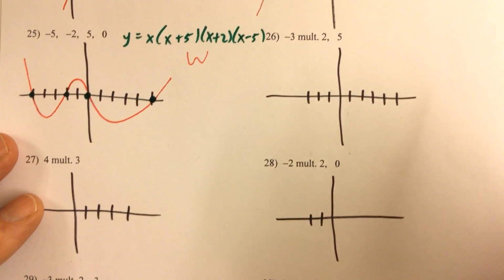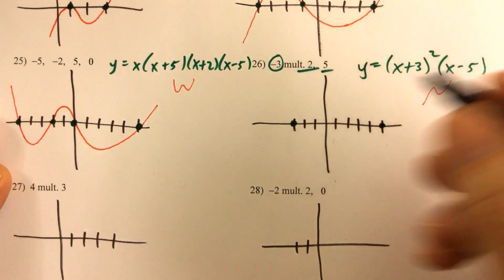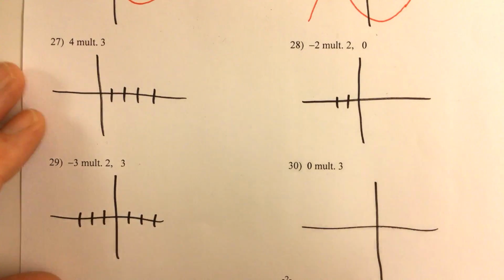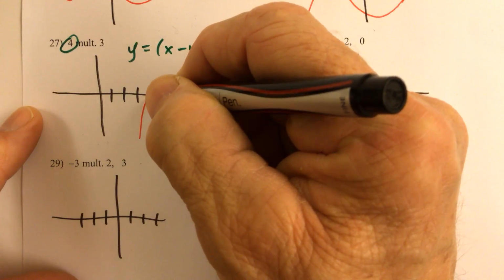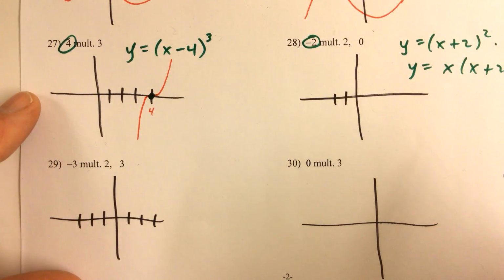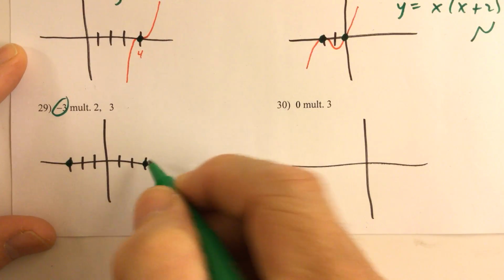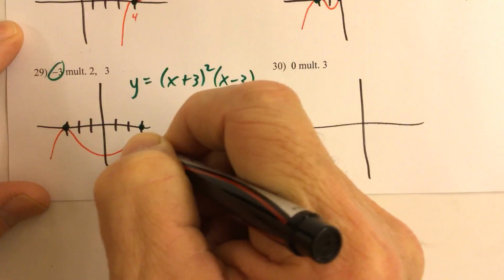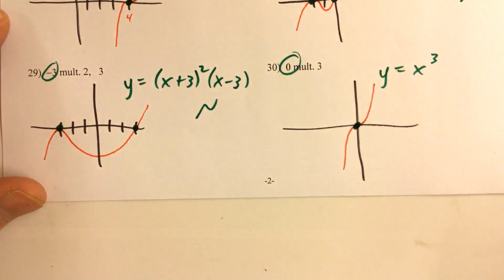PC U4 LO1 hw#2 (#26-30)